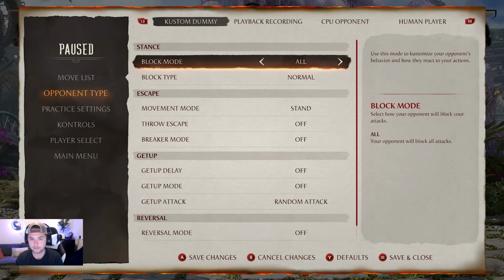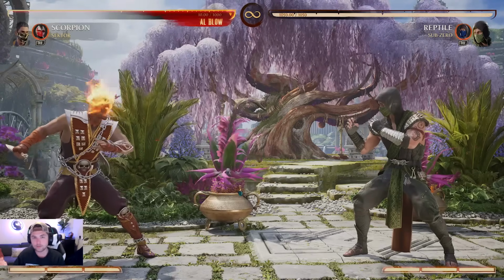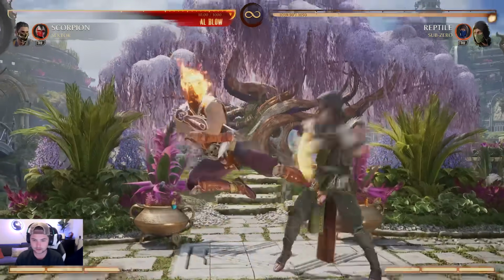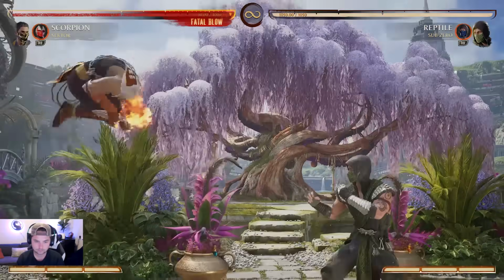This 100% DAMAGE COMBO makes Scorpion/Sektor TOP TIER in Mortal Kombat 1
The 100% DAMAGE Scorpion & Sektor RESET - Two INSANE Mortal Kombat 1 SETUPS!

►Let's Break 1000 Likes on Every Video!?!?
►If you have any questions or concerns don't be afraid to inbox me!

CONTENT!